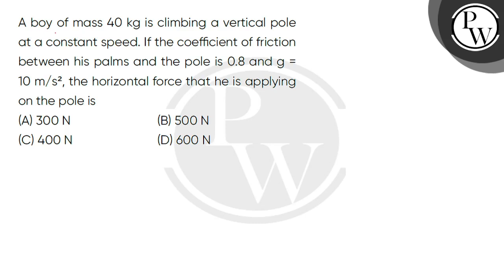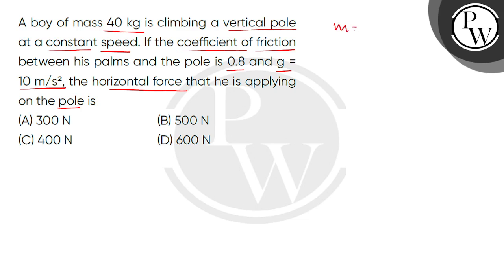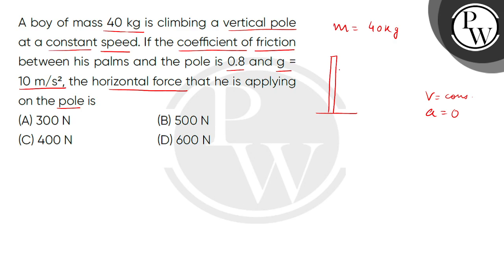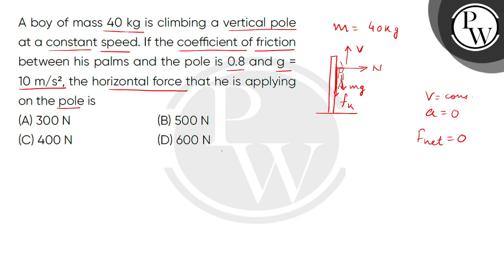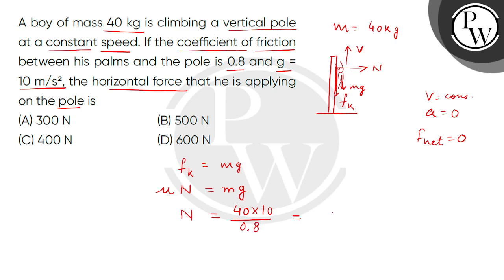A boy of mass 40 kg is climbing a vertical pole at a constant speed. If the coefficient of frict....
A boy of mass 40 kg is climbing a vertical pole at a constant speed. If the coefficient of friction between his palms and the pole is 0.8 and g = 10 m/ssup2;, the horizontal force that he is applying on the pole is 📲PW App